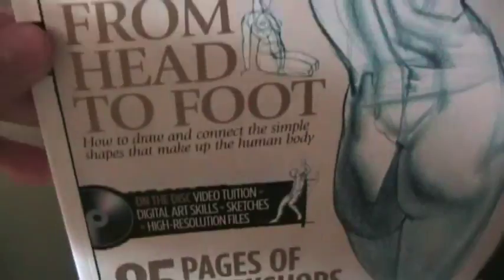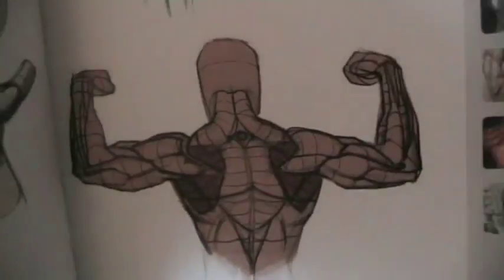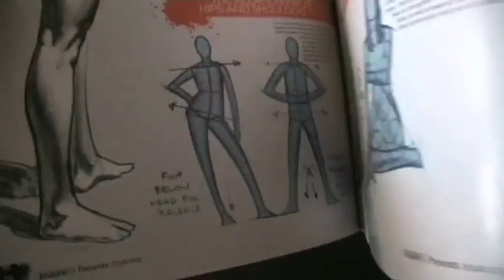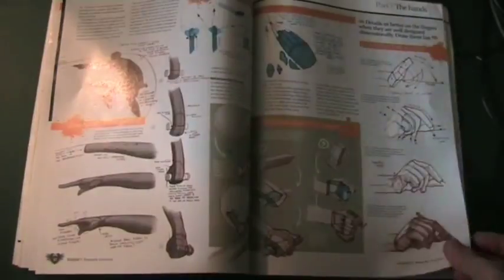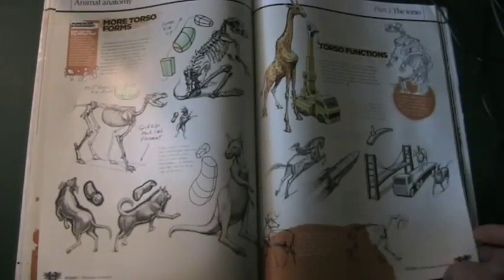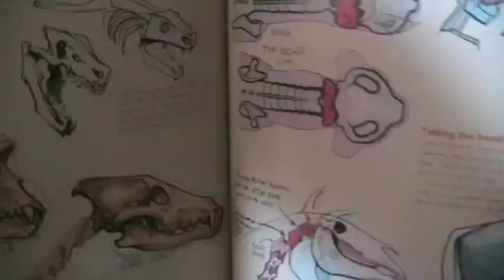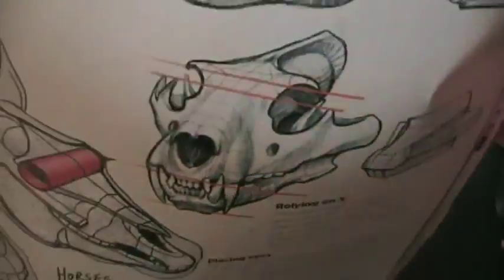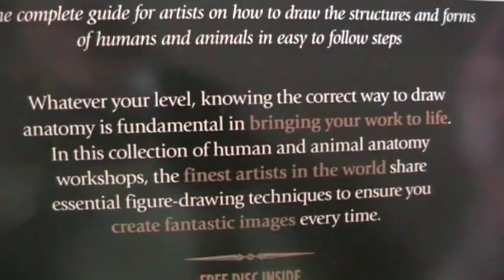ImagineFX Anatomy - Book / Magazine Review